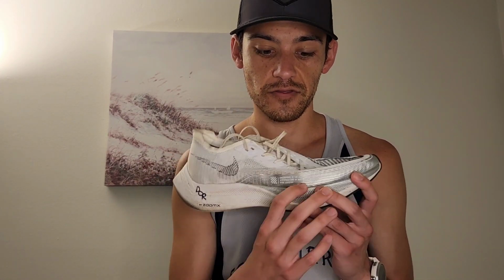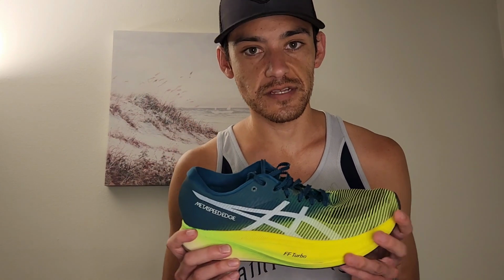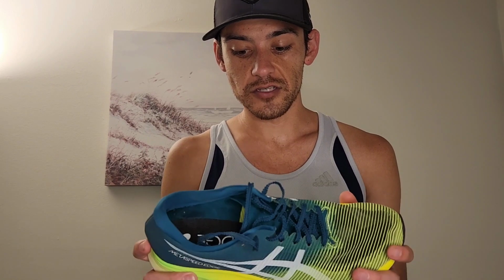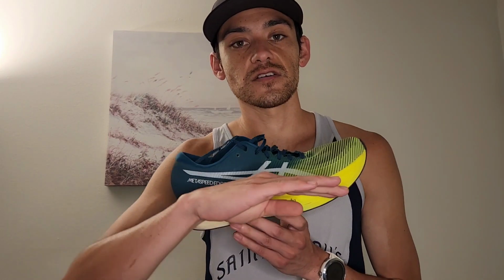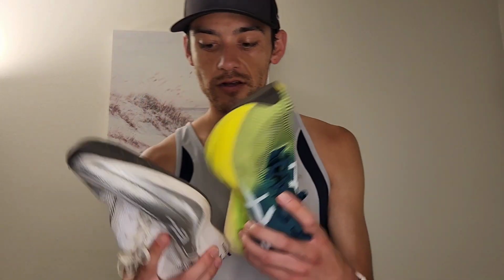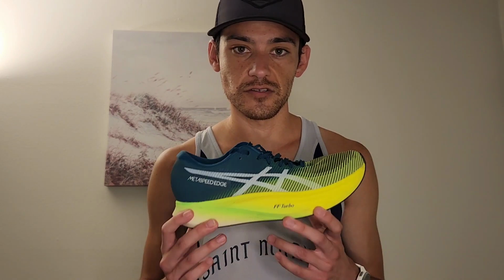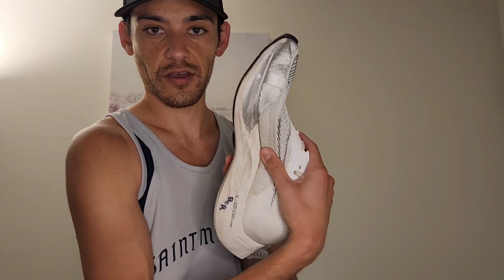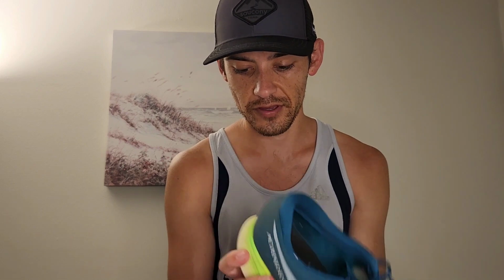ASICS Metaspeed Edge+ vs. Nike Vaporfly NEXT% 2 // Head to Head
Today David compares the ASICS Metaspeed Edge+ with the Vaporfly Next% 2 in a battle of distance racers.

About Us
Doctors of Running aims to use knowledge of human movement, clinical biomechanics and performance to bring you cutting edge reviews, science and knowledge. Featuring reviews of the latest shoes and shoe technology from the perspective of physical therapy professionals.